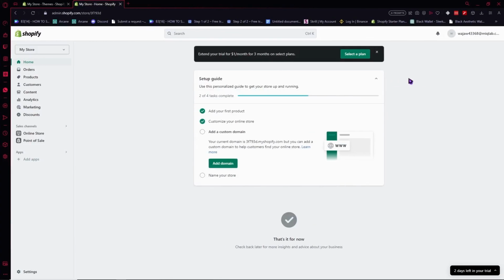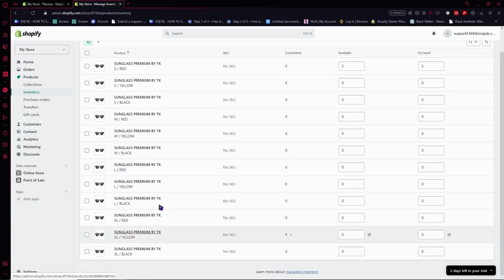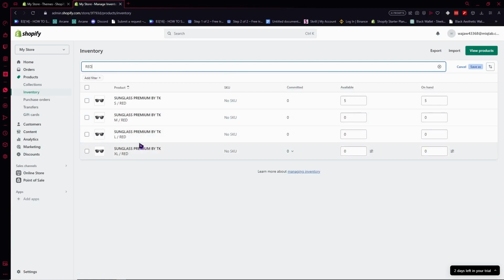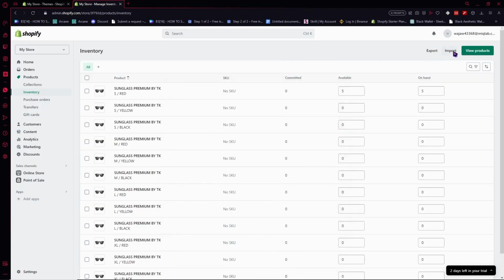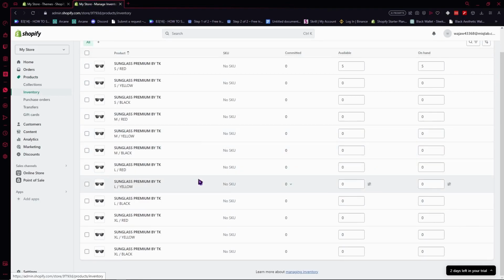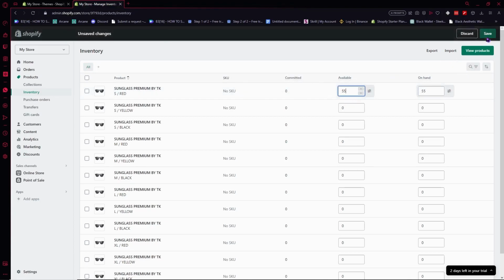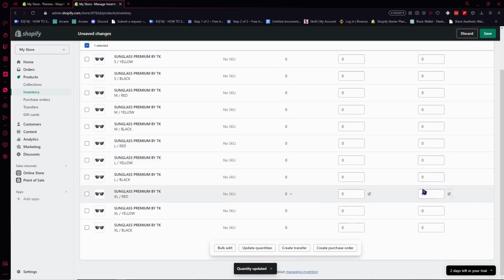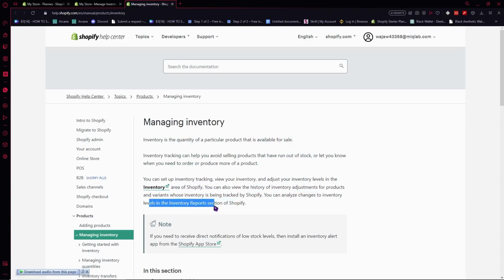How To Manage Inventory In Shopify